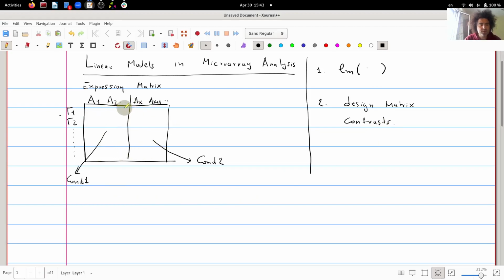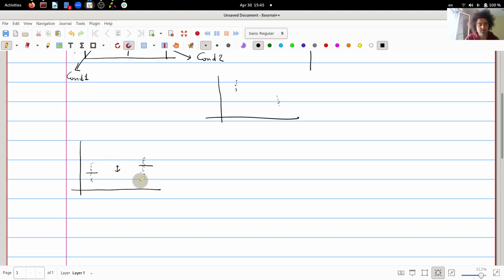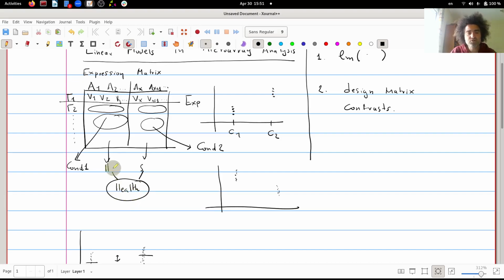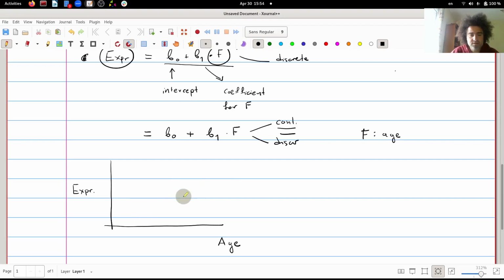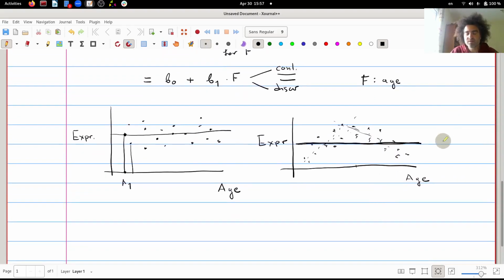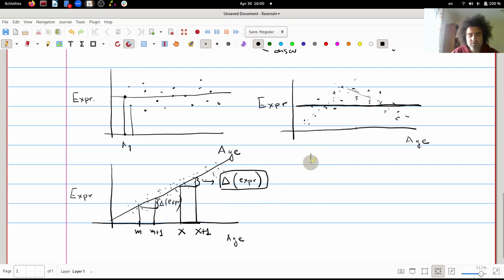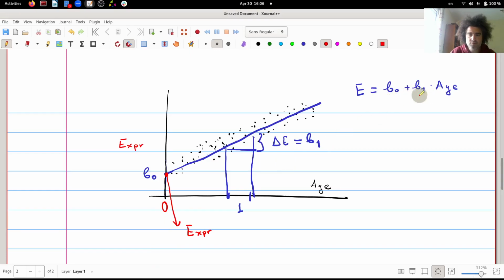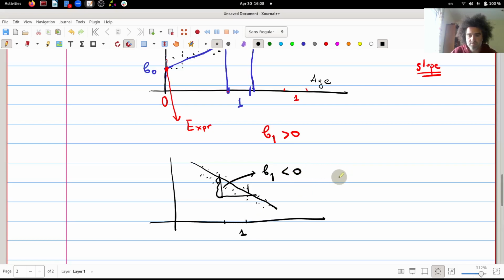HY390.51 2023 Lecture12 Microarray LinearModels 1 Intro 2023 04 30 15 42 23